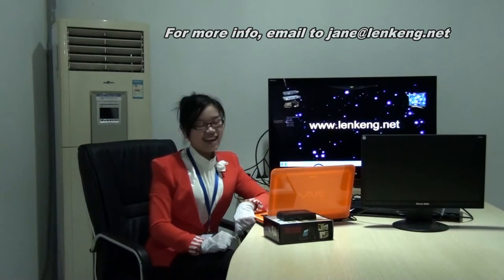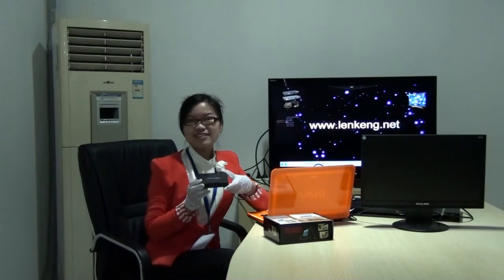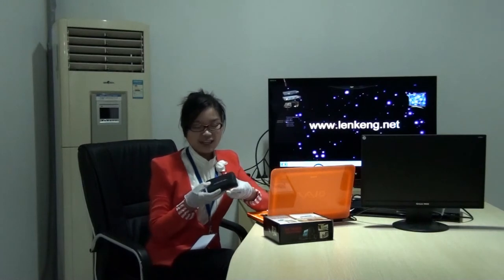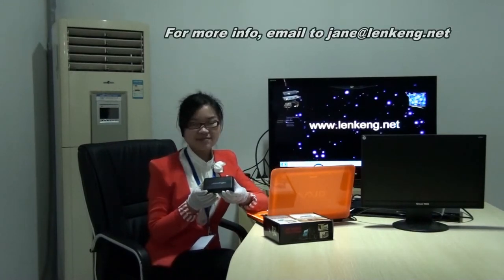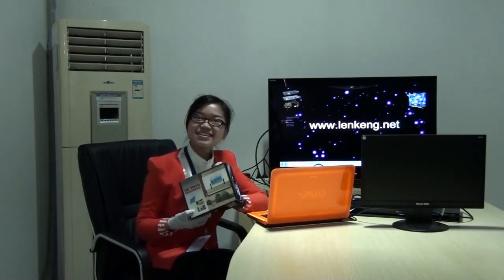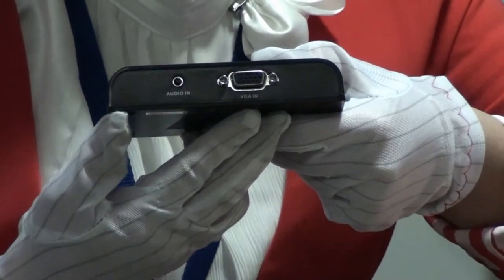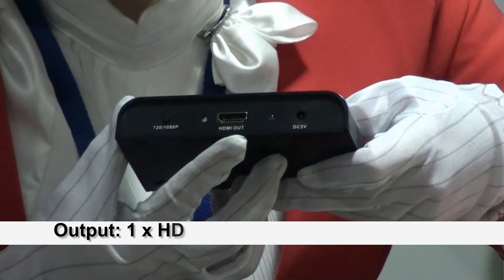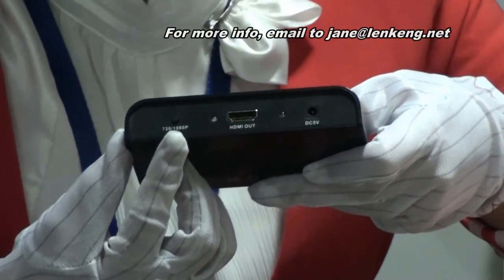LKV352 How to connect PC or Laptop to HDTV full HD 1080P? By LENKENG PC to HDMI 1080P scaler.mp4